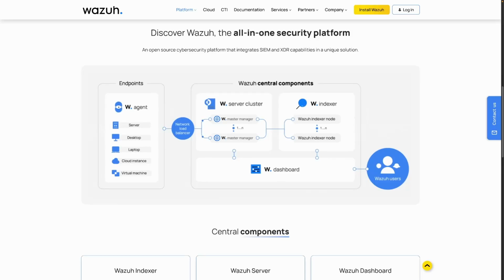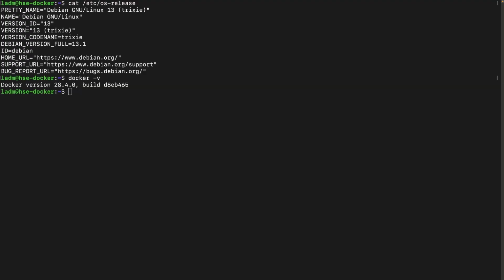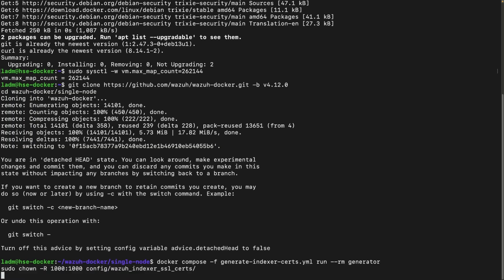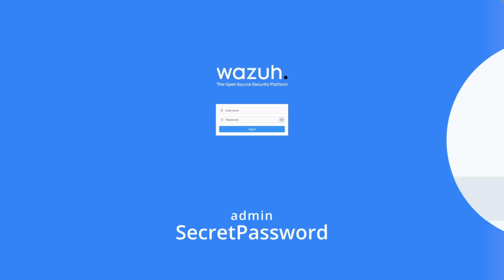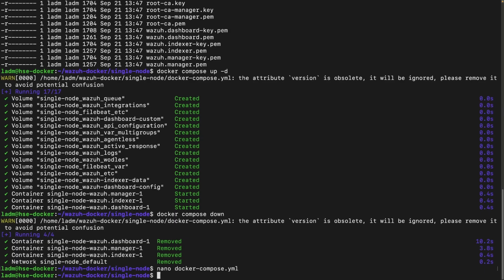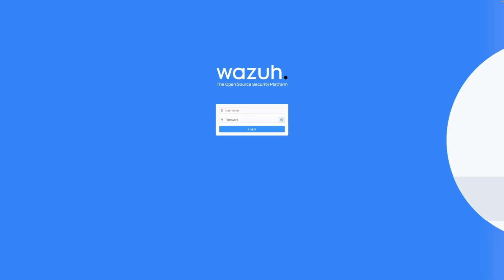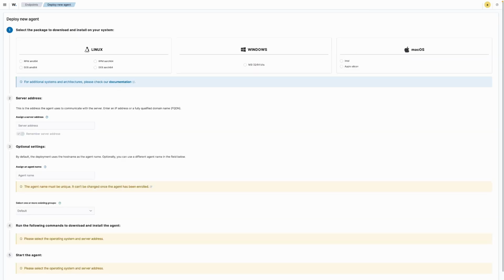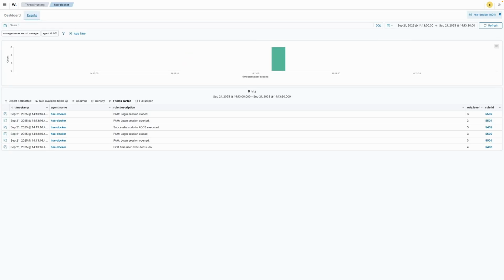Wazuh on Docker: HTTPS from First Boot + Change Default Passwords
Secure your Wazuh setup from the very first boot.
In this guide, I’ll show you how to deploy Wazuh on Docker with self-signed HTTPS certificates, then change the default admin and API passwords for better security.
We’ll also enroll a Linux agent and run a quick test to confirm events are flowing.

Covered in this video:
- Prerequisites on the Docker host
- Cloning the official Wazuh Docker stack
- Generating self-signed certificates (HTTPS ready from start)
- Starting the stack and accessing the dashboard
- Changing indexer user passwords (admin)
- Changing the Wazuh API user password
- Enrolling a Linux agent
- Quick event test and next steps

Timestamps:
00:00 Intro
00:45 Prerequisites
01:15 Get the Docker stack
01:25 Generate certificates
01:55 Start the stack
02:40 Change indexer passwords
04:05 Change API password
04:35 Enroll Linux agent
05:20 Quick test events
05:50 Wrap up